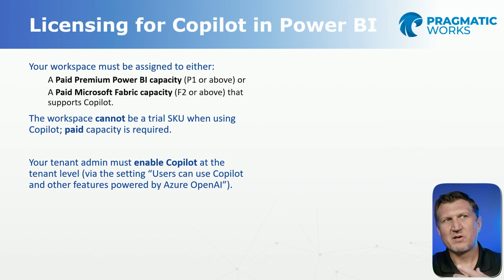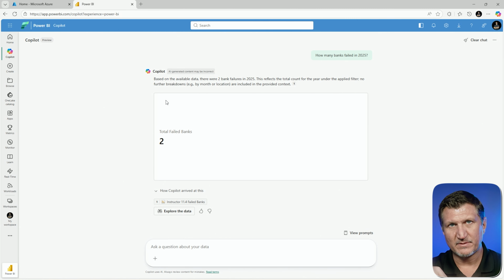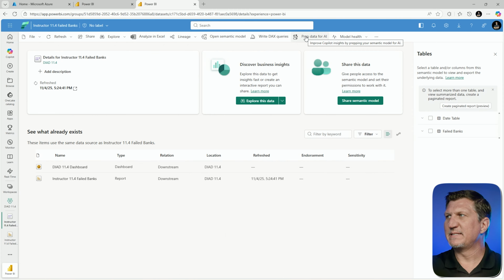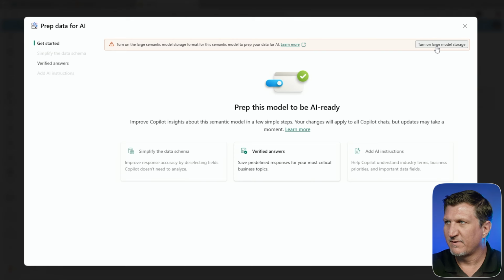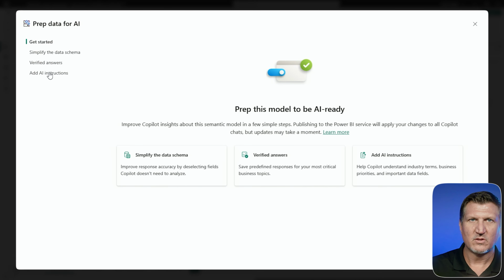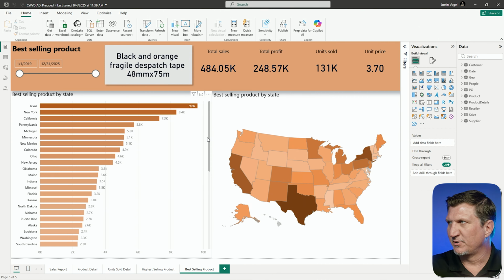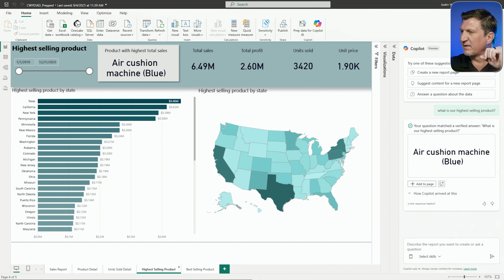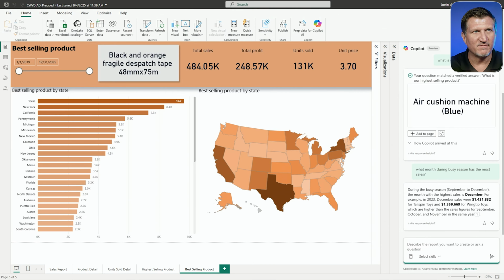How to Prepare Your Data for AI in Power BI!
Clicked the Copilot or “Prep data for AI” button in Power BI and not sure what it actually does? In this video, Justin from Pragmatic Works breaks down how to properly prepare your semantic models so Copilot can give clear, trustworthy answers instead of acting like a “well-trained but brand-new analyst.”

You’ll see the full journey: licensing and capacity requirements (P1 or paid Fabric F-SKUs like F2+), how the standalone Copilot experience works across all your workspaces (and why that can be risky), and what changes once you prep a model for AI. Justin walks through Simplify data schema, Verified answers, and AI instructions—then compares the same questions (“What’s our highest selling product?” and “What month during busy season has the most sales?”) in an unprepped vs prepped model to show how much better Copilot behaves when your data is AI-ready.

If you want Copilot to feel like a veteran Power BI analyst who knows your business, not just a generic chatbot, this video shows exactly how to get your data model ready for AI.

00:00 – Intro: Copilot Buttons in Power BI & Why Prep Matters
00:44 – Copilot Licensing Requirements (P1, F-SKUs, Tenant Settings, Regions)
02:10 – Standalone Copilot in PowerBI.com & Non-Deterministic Answers
04:13 – “Prep Data for AI” Fails: Workspace and Capacity Gotchas
06:01 – Working in a Copilot-Ready Workspace & Prep Data Options
06:46 – Unprepped Model vs Prepped Model: New Analyst vs Veteran Analyst
07:37 – Simplify Schema, Verified Answers, and AI Instructions Explained
08:37 – Bestselling Product Example: Clarifying Ambiguous Questions
09:58 – Prepped Model Demo: Verified Answers and Faster, Trusted Responses
11:14 – “Busy Season” Example: Using AI Instructions to Encode Business Logic
12:41 – Recap: Garbage In, Garbage Out & How Pragmatic Works Can Help